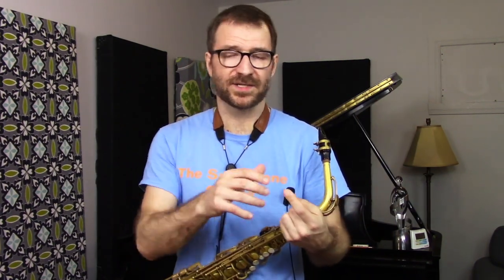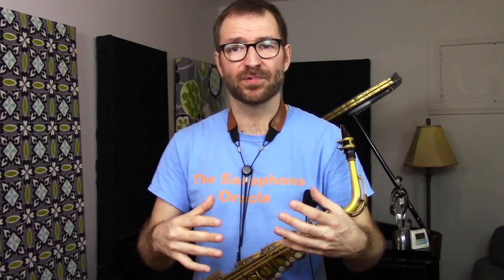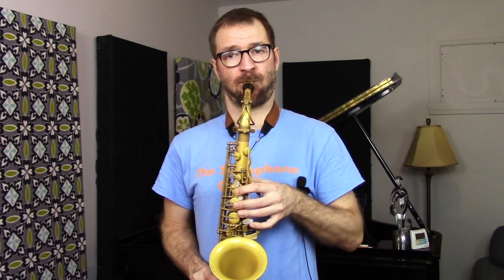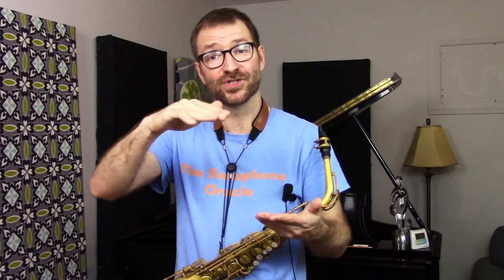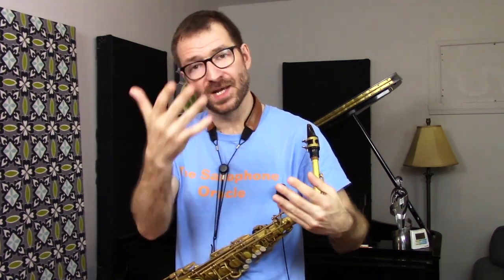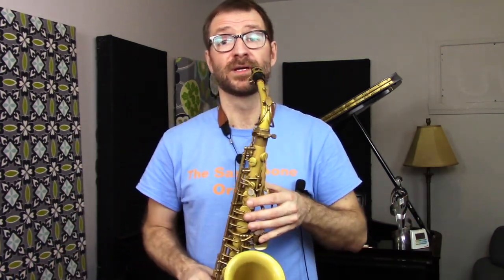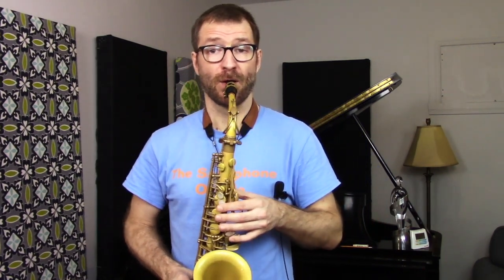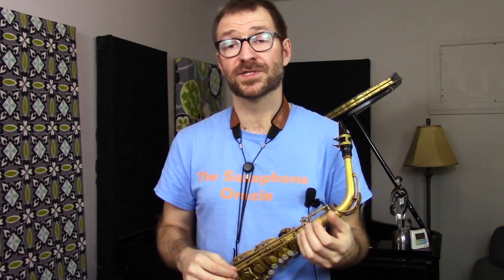3 Chord Blues Challenge - How well do you know your stuff?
The oracle demonstrates an improvisation exercise that can benefit players of all levels and reminds us of the deeper purpose of the things we practice.